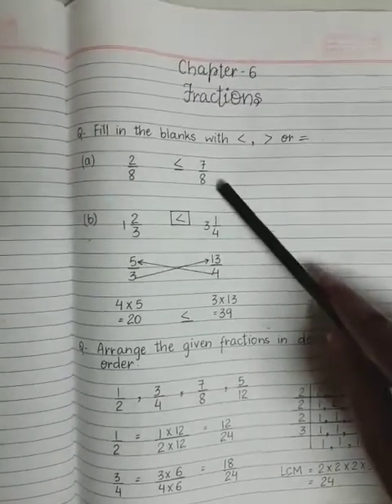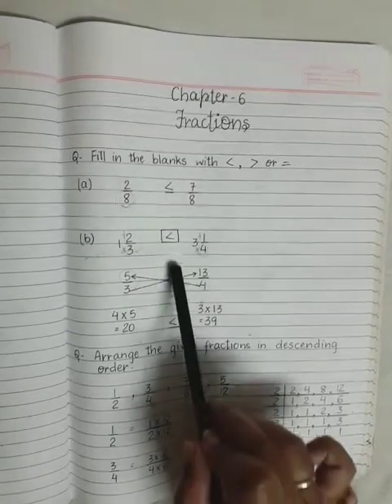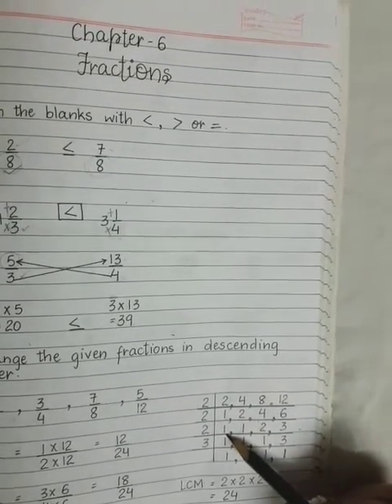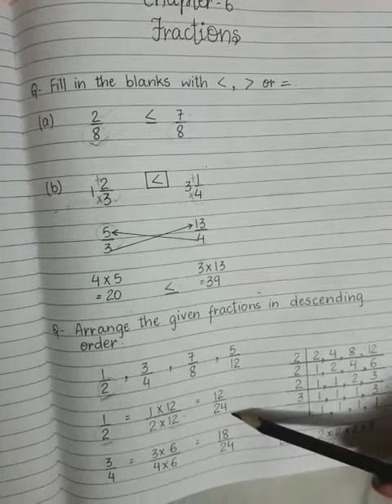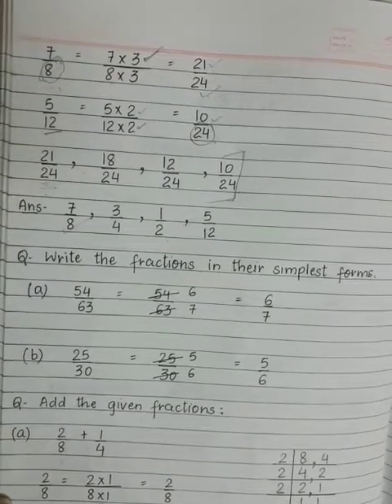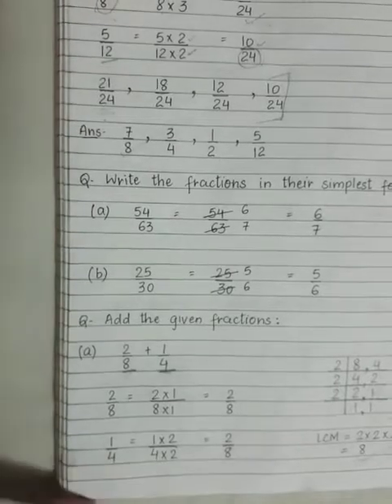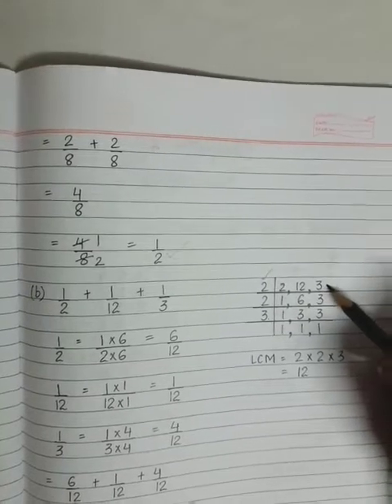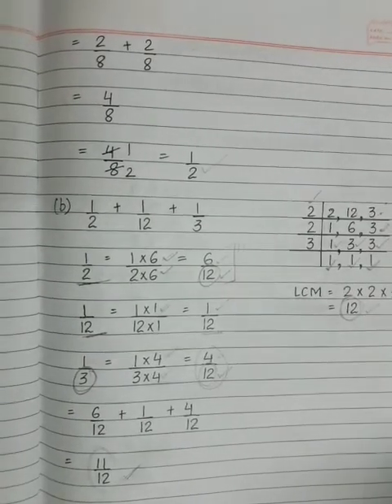Chapter - 6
Fractions (Comparing, arranging and adding the fractions)